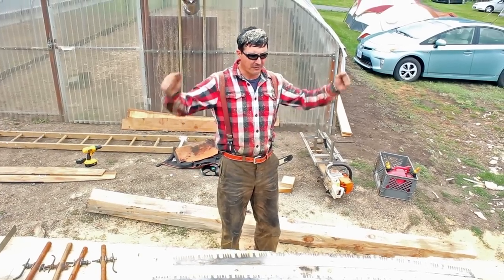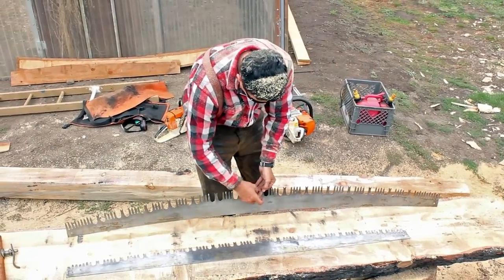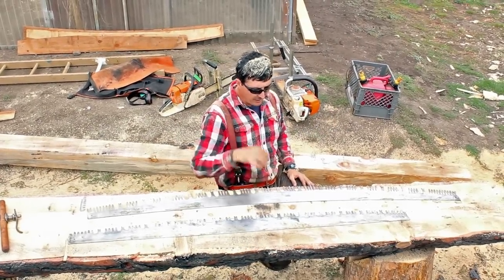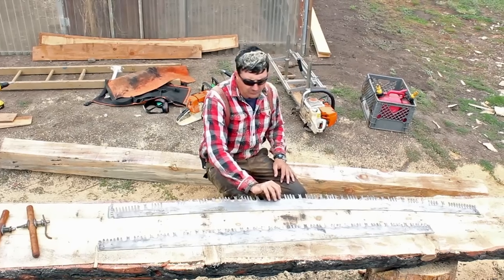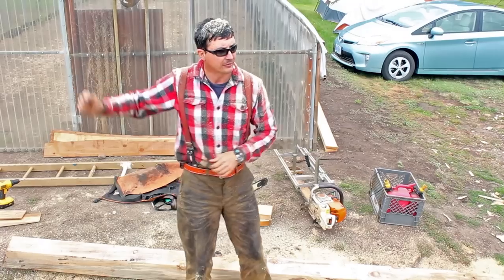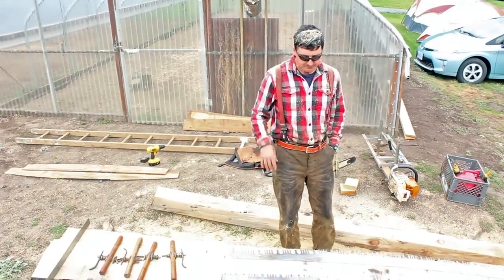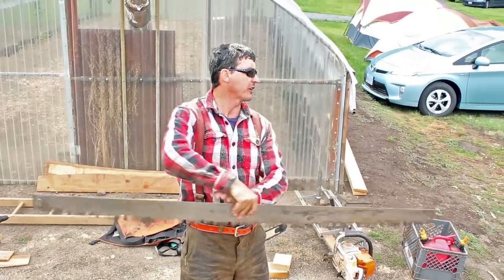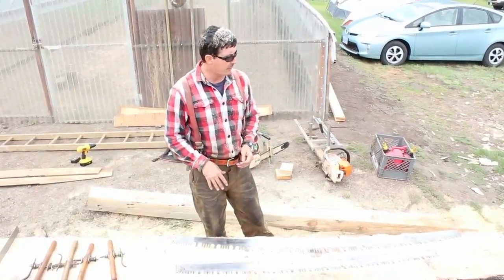Wranglerstar's Woodsmen Class pt5 Campmeeting 2014 Country Living